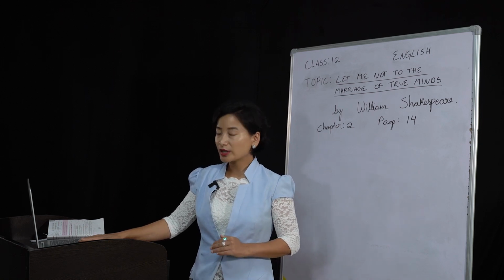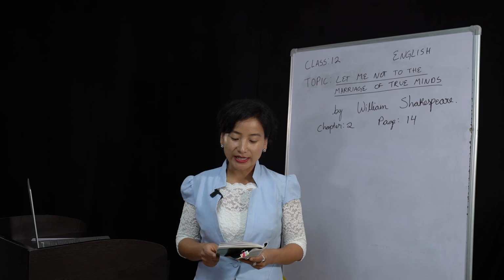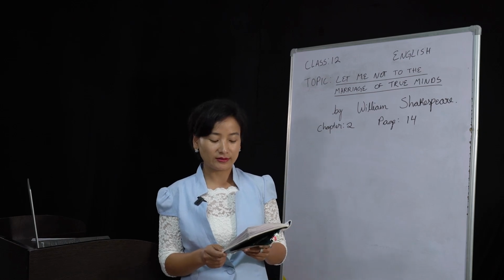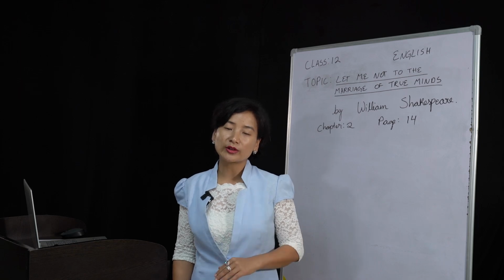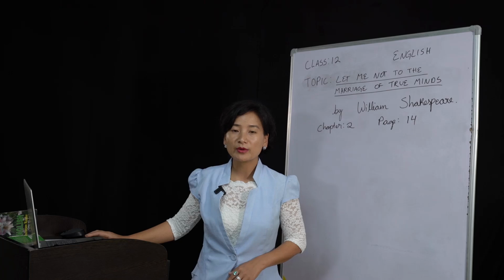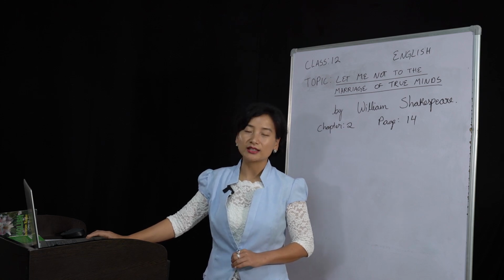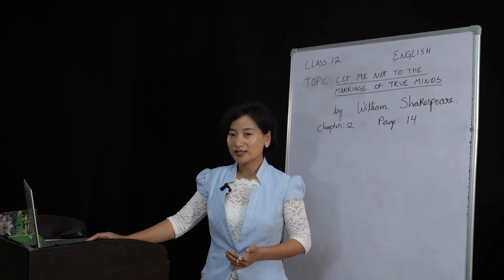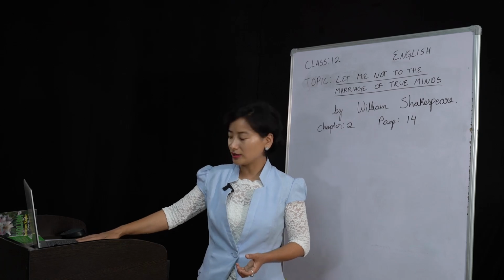08 May 2020 Class XII English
Topic:  Poem 'Let me not to the marriage of true minds'